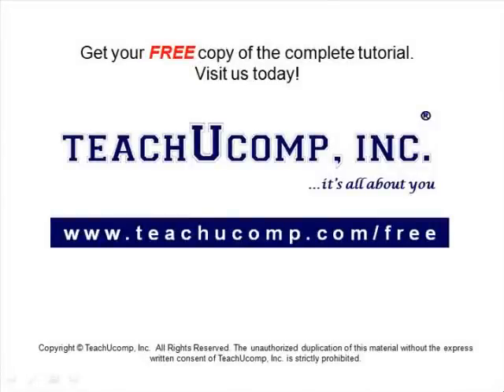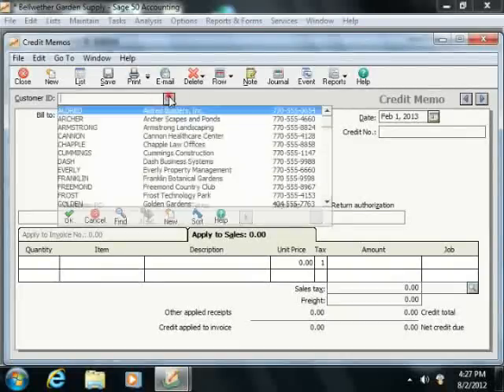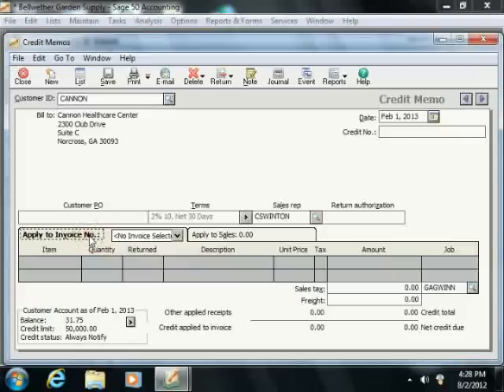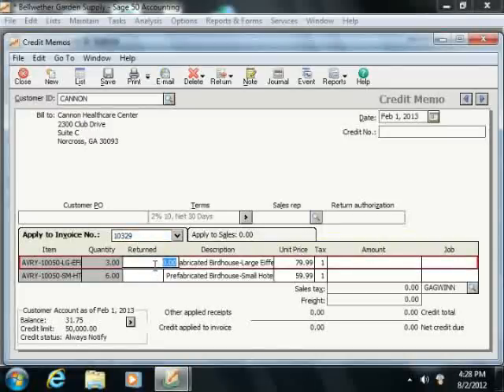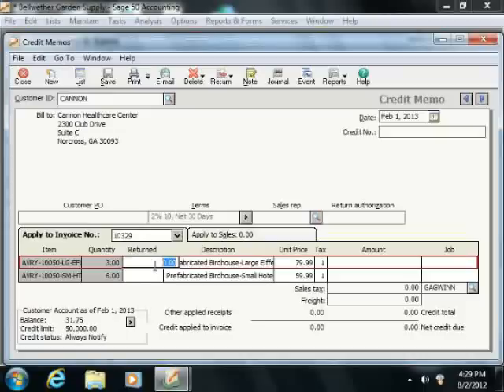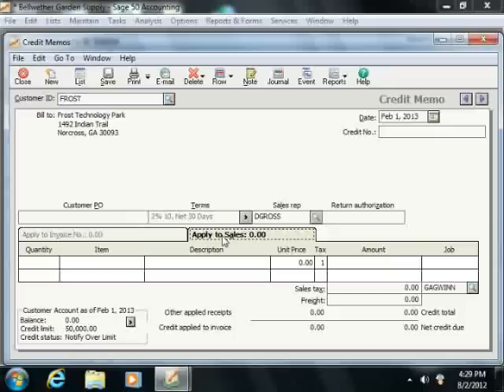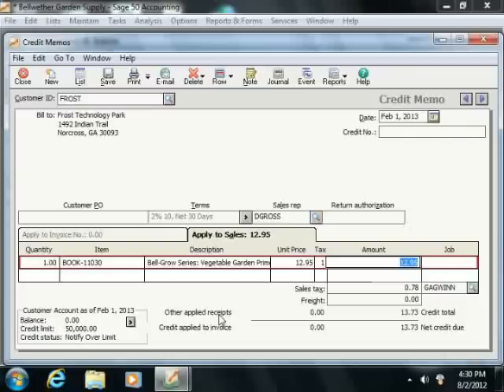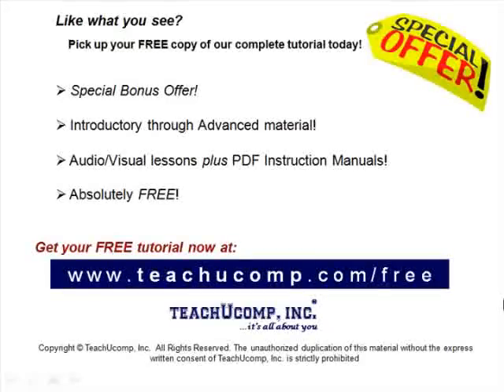Sage 50 Tutorial Entering and Applying Credit Memos Sage Training Lesson 6.7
Learn how to enter and apply credit memos in Sage 50 A clip from Mastering Sage 50 Made Easy v. 2013. - the most comprehensive Sage 50 tutorial available. Visit us today!